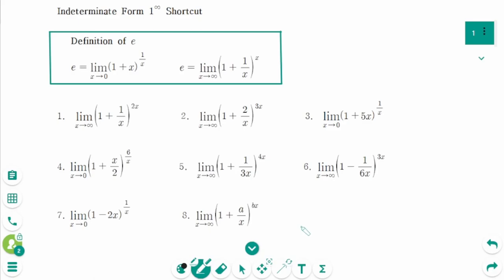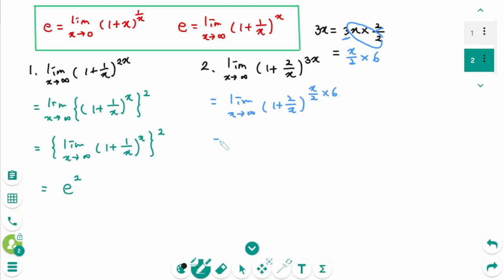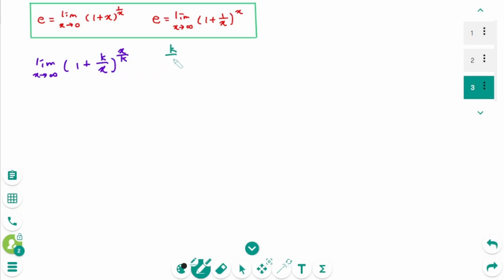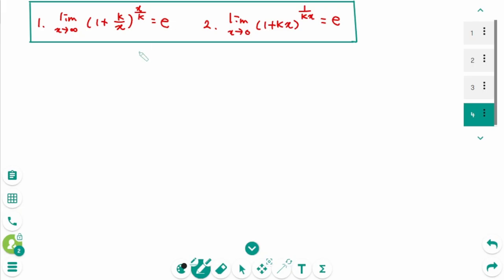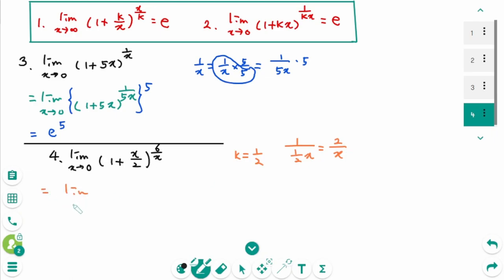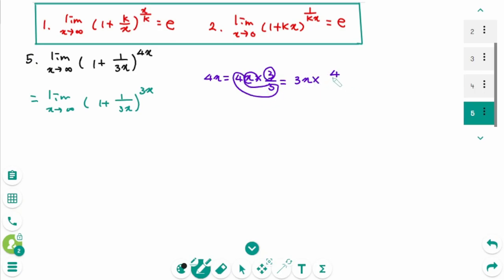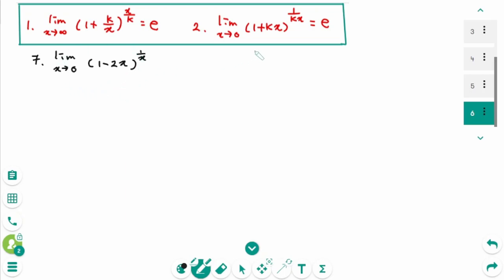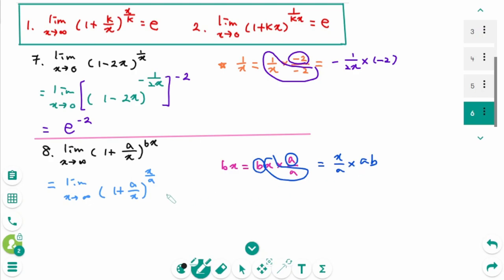L'Hopital's Rule - HOW TO: Indeterminate Form 1∞ Shortcut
This video covers 8 case questions on using the Indeterminate Form 1 to the Power of Infinity.